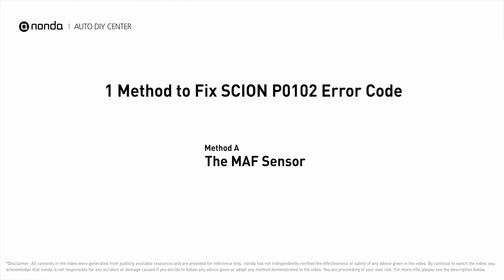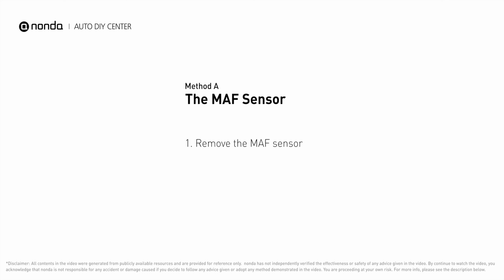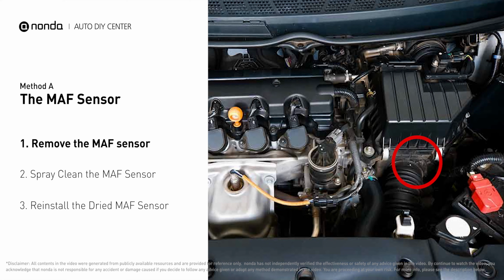How to Fix SCION P0102 Engine Code in 2 Minutes [1 DIY Method / Only $9.61]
Claim your FREE engine code eraser

This video shows you How to Fix Engine Code SCION P0102 in the easiest, quickest, and cheapest way. 1 practical solution to fix the SCION P0102 error code. 1 simple DIY solution to repair SCION P0102.

Engine Code SCION P0102: Mass or Volume Air Flow Circuit Low Input. It is the general code for a problem with the MAF sensor having a low voltage output to the Engine Control Unit. Mass Air Flow Sensor. How to replace MAF sensors. How to clean MAF sensors. Tips and tricks for replacing the MAF sensor in your car and fixing code SCION P0102. Tips and tricks for cleaning the MAF sensor in your car and fixing code SCION P0102.

Fix Engine Code SCION P0102 Easy DIY Method A | The MAF Sensor
1. Remove the MAF sensor
2. Spray clean the MAF Sensor
3. Reinstall the Dried MAF Sensor

The components displayed in this video are generic components that may not apply to all SCION vehicles. Vehicle manufacturers may use manufacturer-specific components that are different from the ones shown in this video.

0:00 What is SCION P0102
0:38 Method A - The MAF Sensor
1:27 Claim a FREE Engine Code Eraser